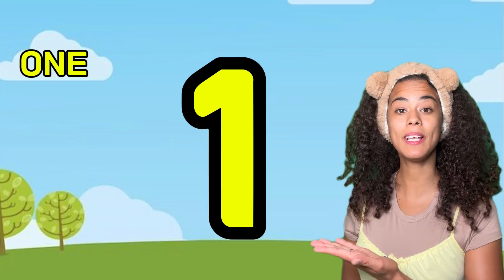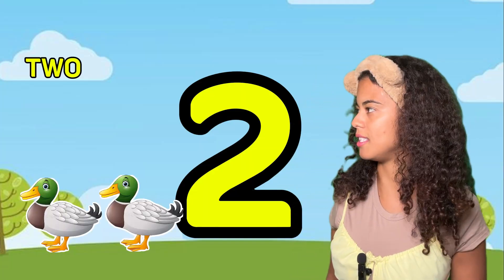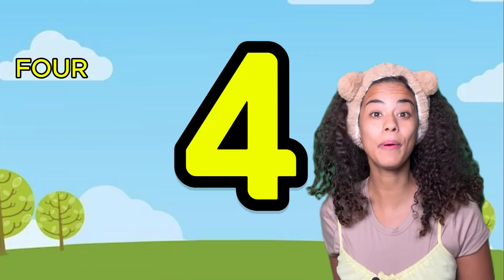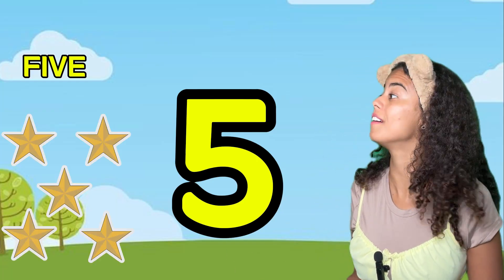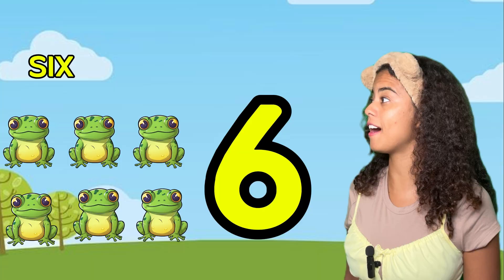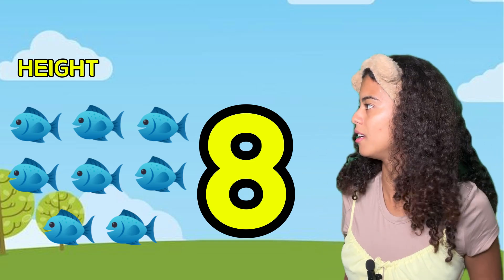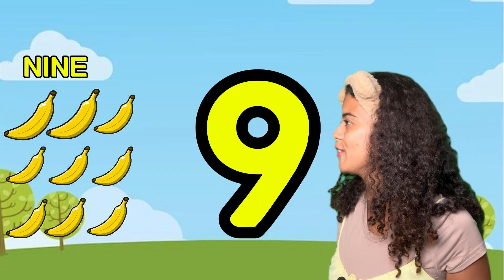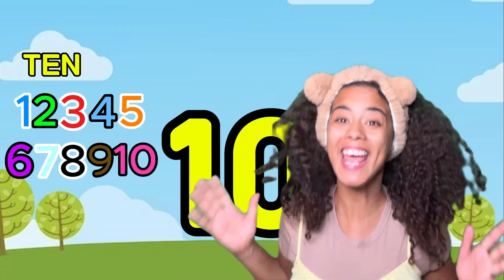“Learning Numbers from 1 to 10 with Teti!”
Learn Numbers from 1 to 10 with Teti! 🧠📚 In this calm and educational video, children will learn to count from 1 to 10 with the help of Teti. Designed for preschoolers and early learners, the visuals are simple and clear to support number recognition and early math skills.

📘 Educational content 🌟 Perfect for toddlers and young children!